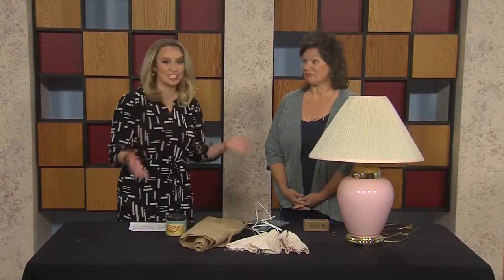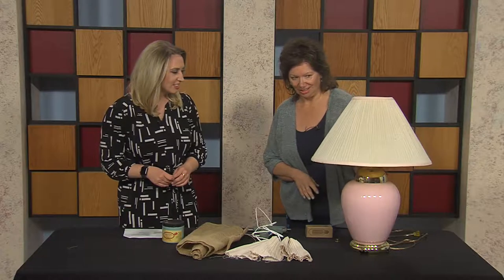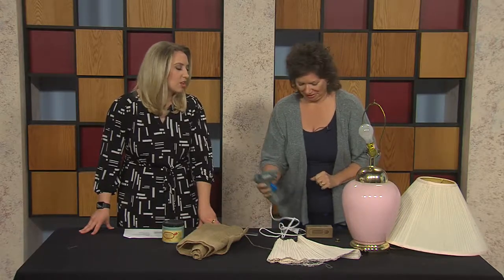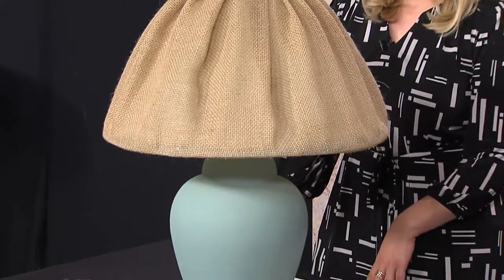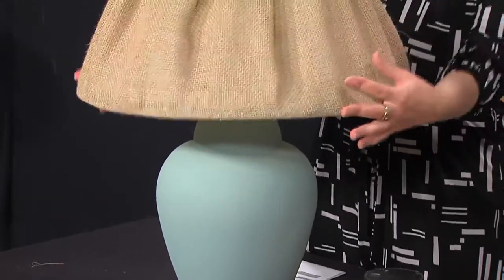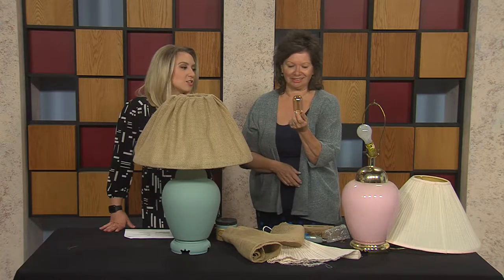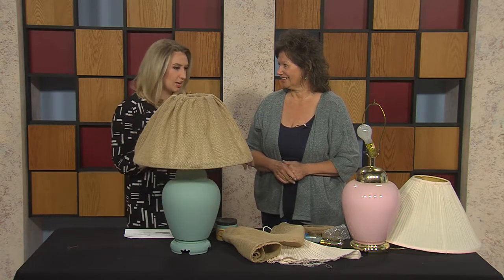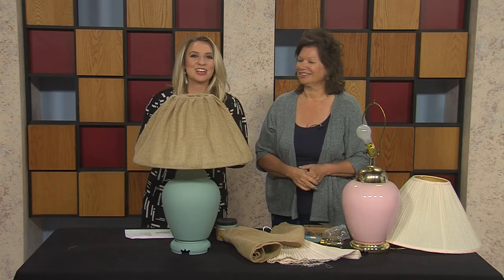FARM LAMP DECOR